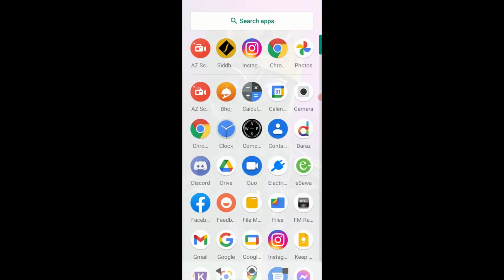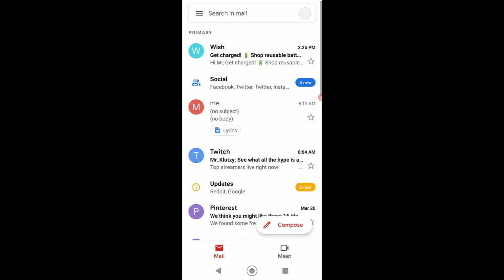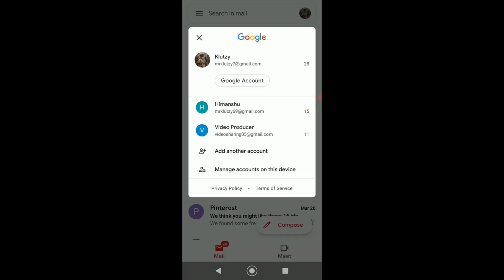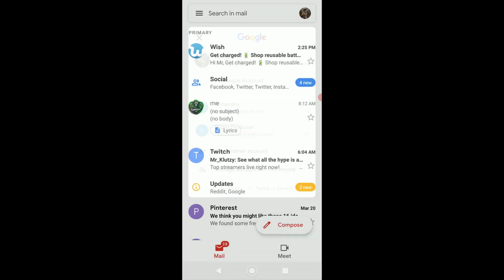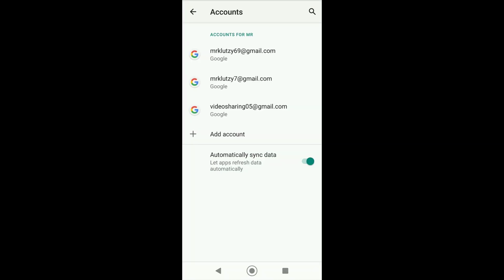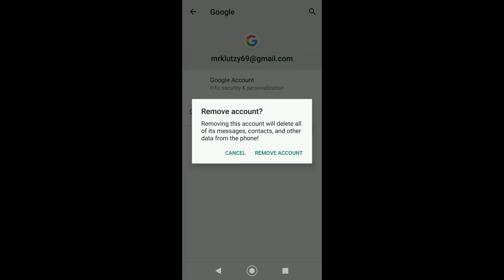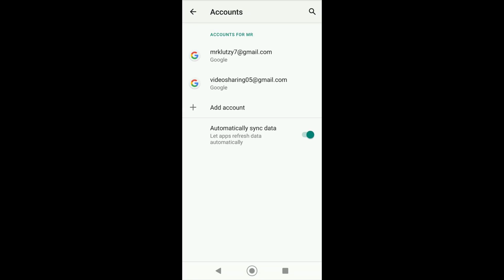How to Logout | Sign Out of Gmail App | 2021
This tutorial video depicts a quick guideline for logging out of Gmail on your mobile phone. Gmail app is a popular email service advanced by Google.

Follow the steps listed below to sign out of your Gmail account in your mobile phone:

1. Firstly, open the Gmail app which you have downloaded in your mobile phone.
2. Tap on the icon with your initial or profile picture on the top right of the screen.
3. Click on the Manage Accounts on this Device at the bottom of the screen.
4. Tap on the account you wish to sign out of.
5. Finally tap  on the Remove Account button displayed.